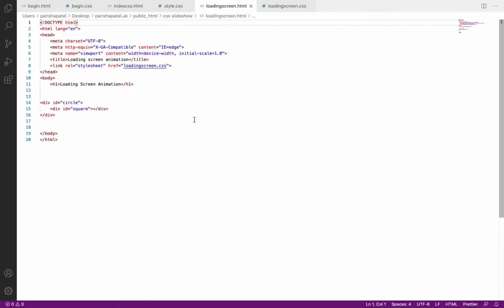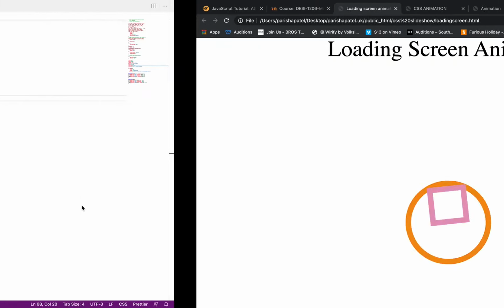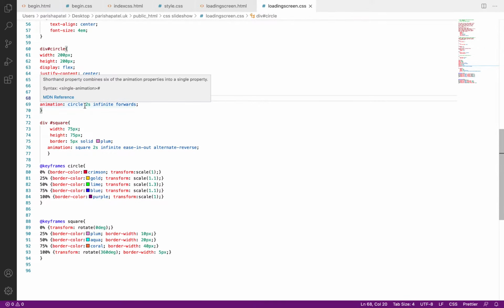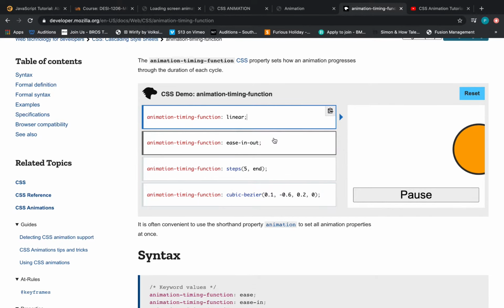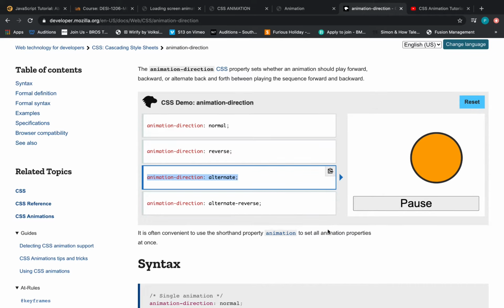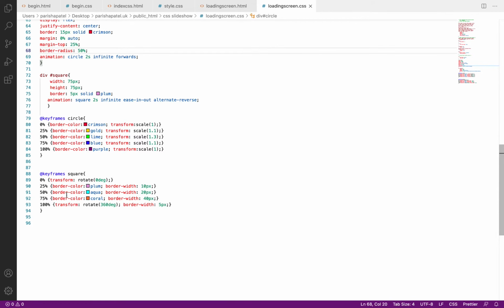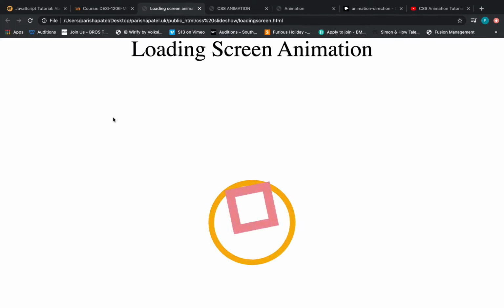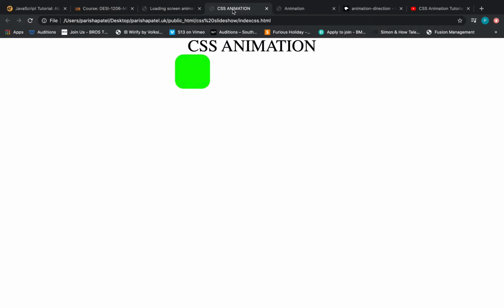Css animation part 2